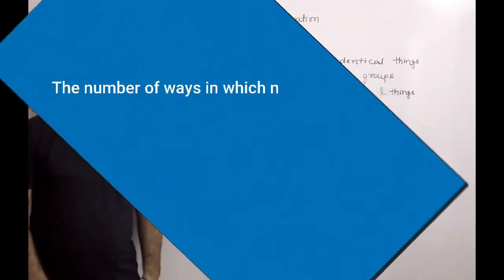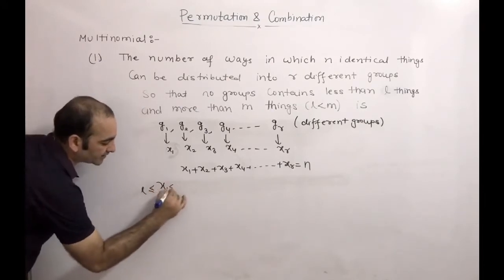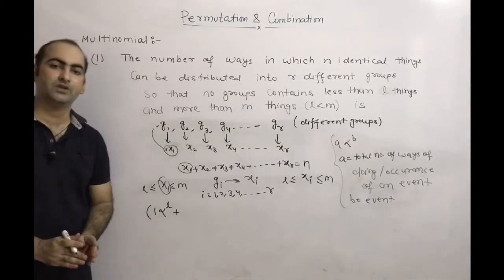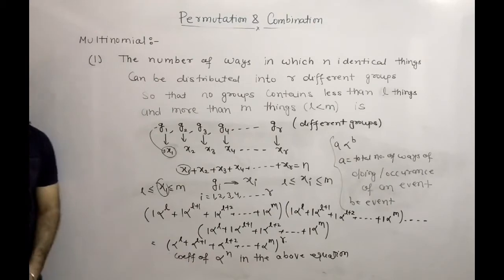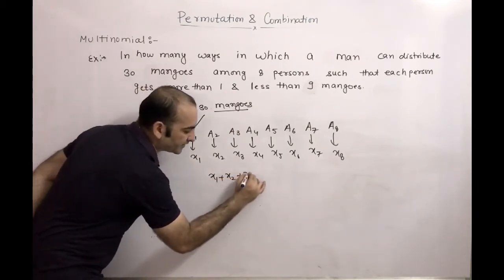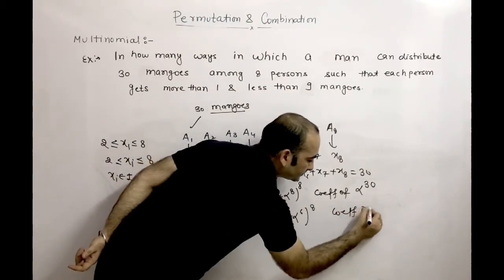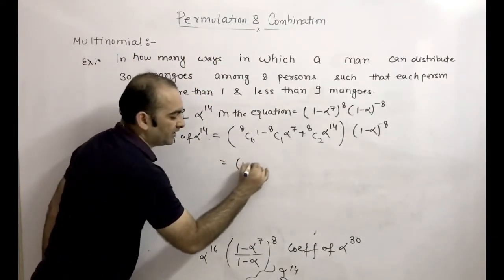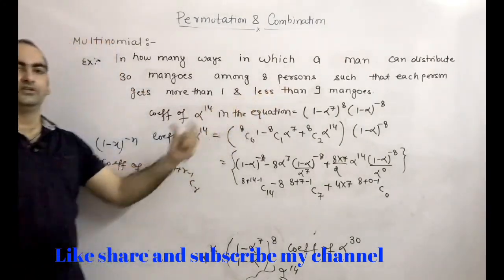Permutation & Combination L-33 | multinomial in distribution into groups by Atul Sharma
In how many ways in which a man can distribute 30  identical mangoes among 8 persons such thatEach person gets more than 1 and less than 9 mangoes ?

siksha-dikhsa
sikshadikhsa
indianeducation siksha-dikhsa